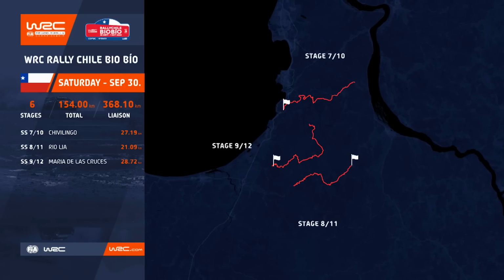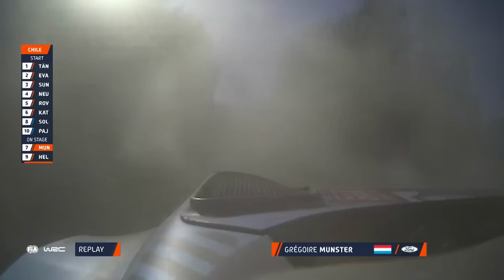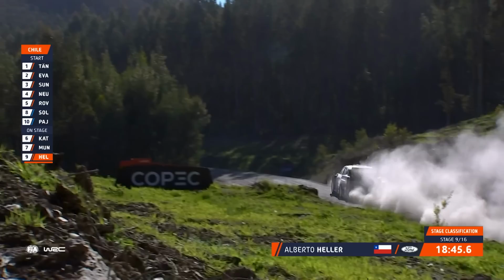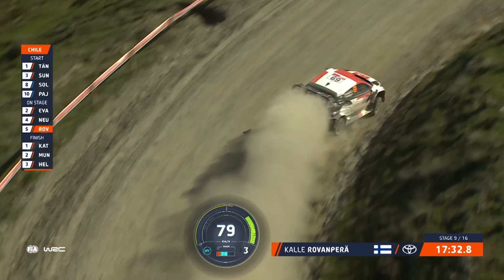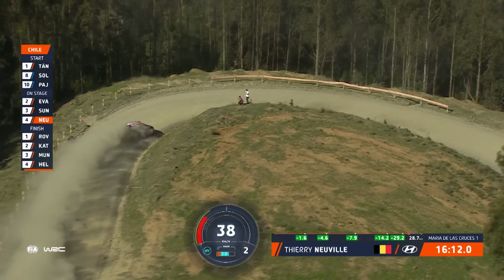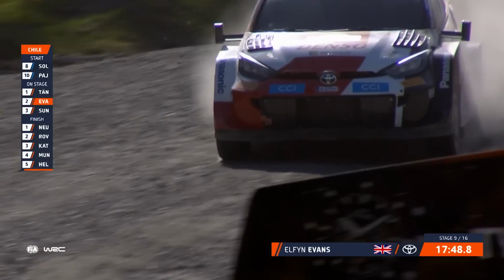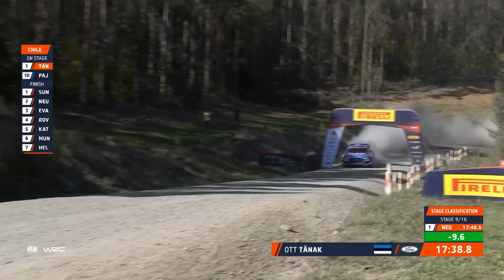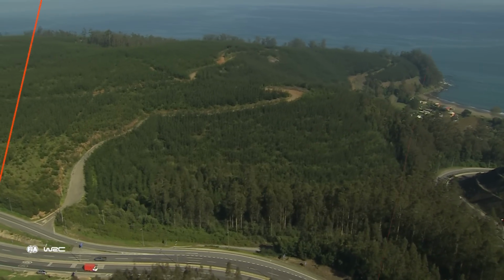That stage was absolutely WILD 🤯 SS9 Highlights WRC Rally Chile Bio Bío 2023